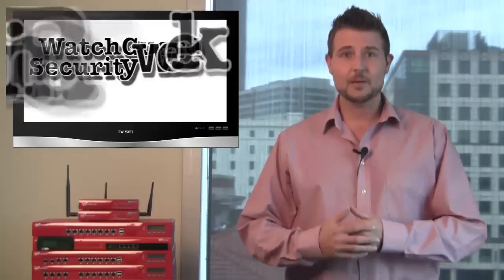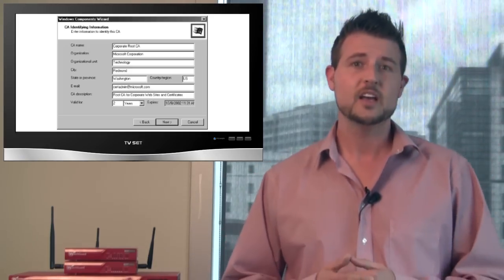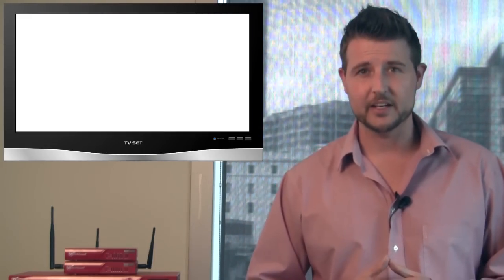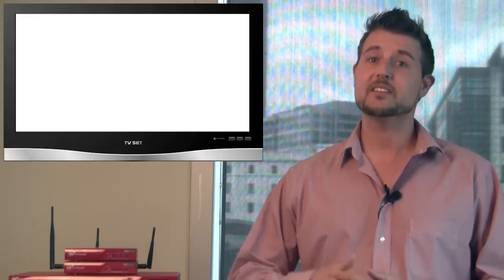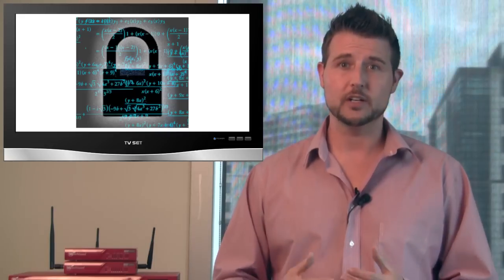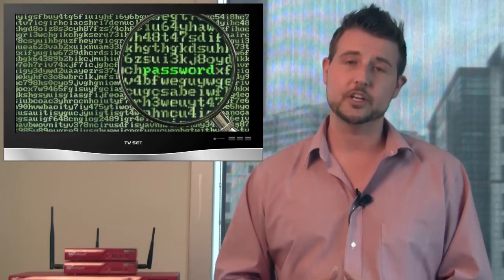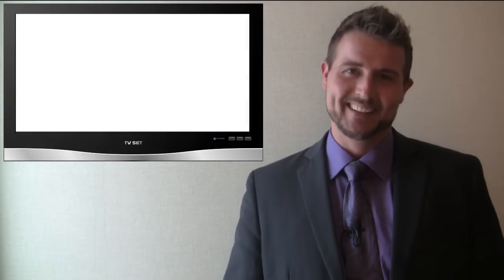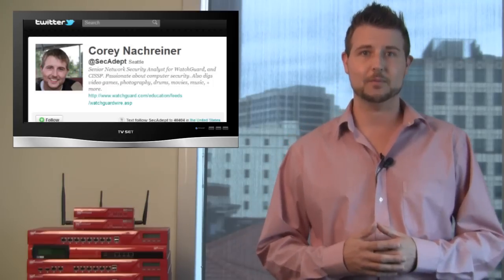WatchGuard Security Week in Review: Episode 21